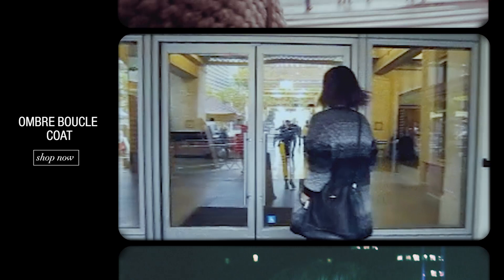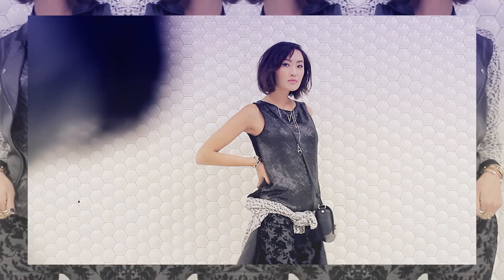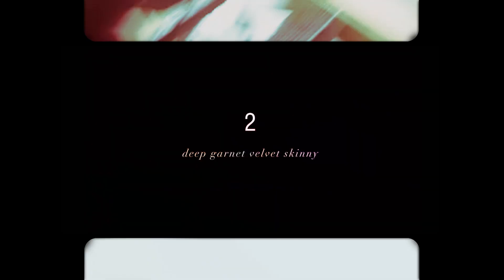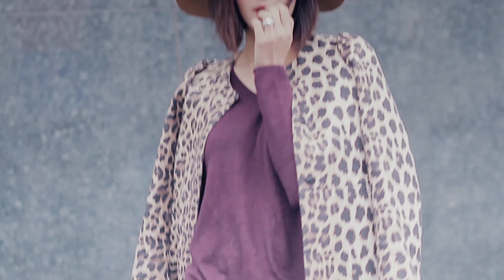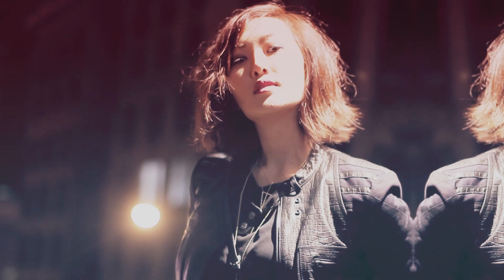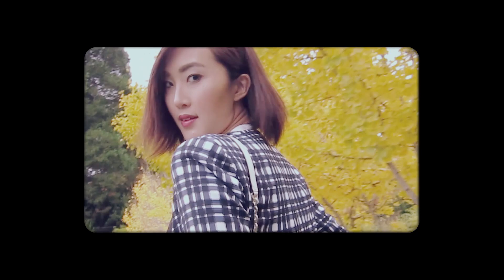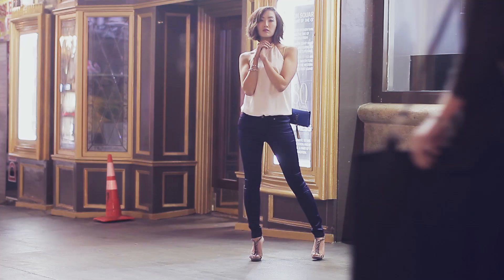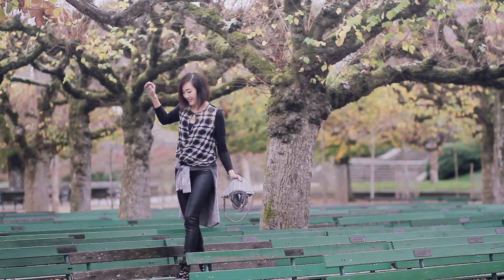Day to Night Party Pants featuring Chriselle Lim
Fashion Blogger/Vlogger sensation, Chriselle Lim of The Chriselle Factor, shares her insider secrets on how to style your denim from day to night this holiday season.